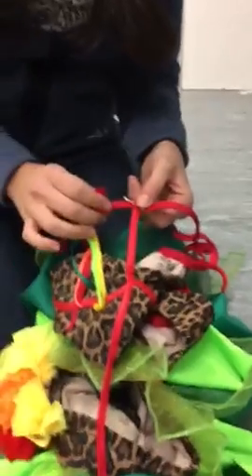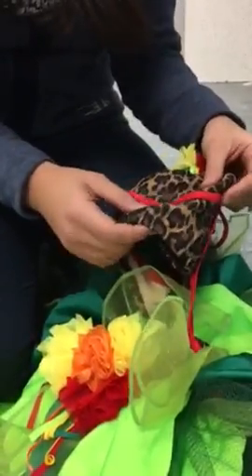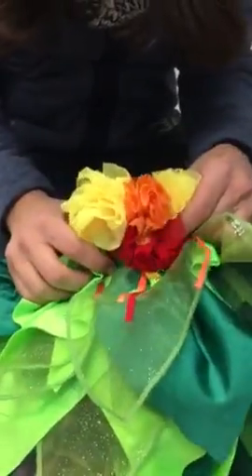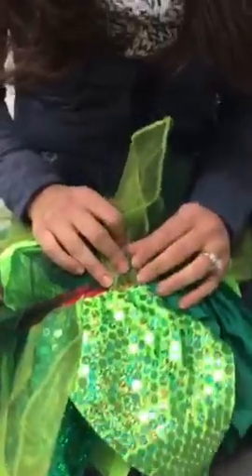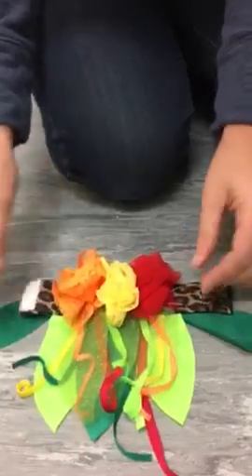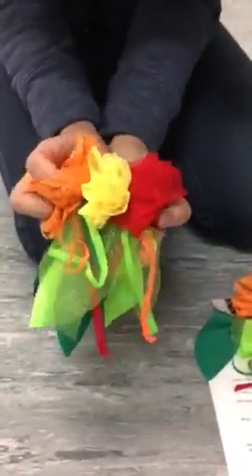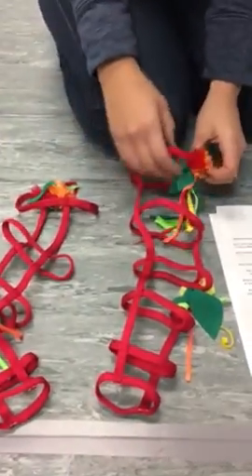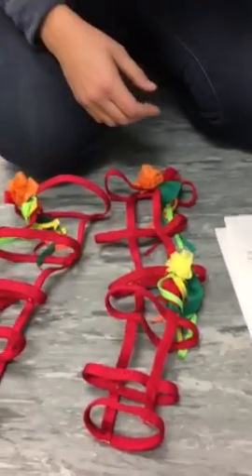Tarzan costume directions